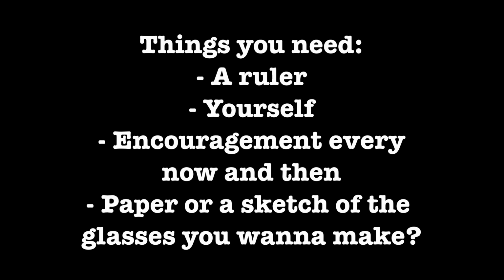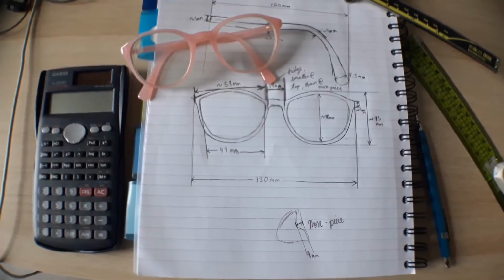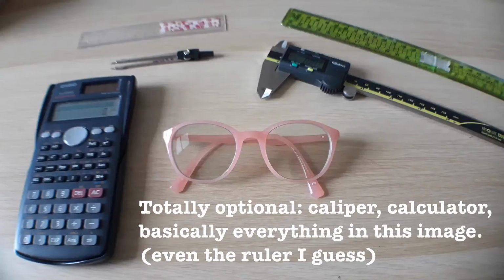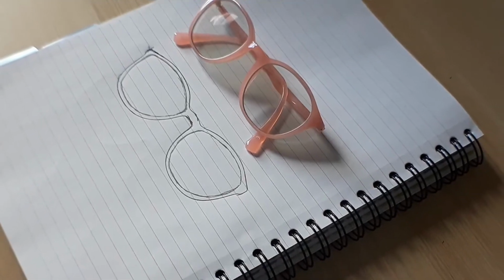CAD Eyeglass Tutorial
A very simple and easy-to-follow CAD tutorial to create your own eyeglass design!